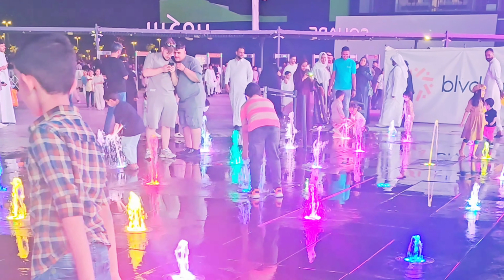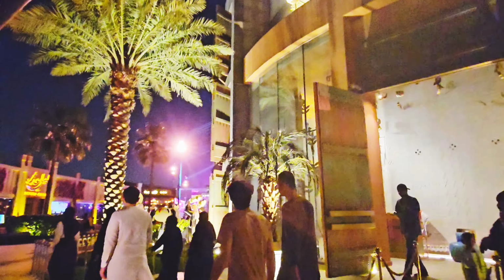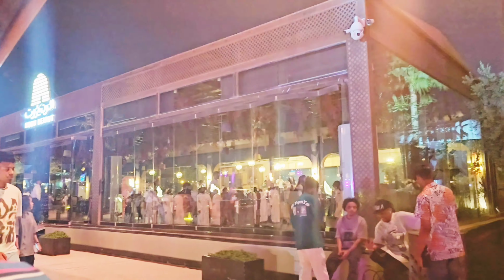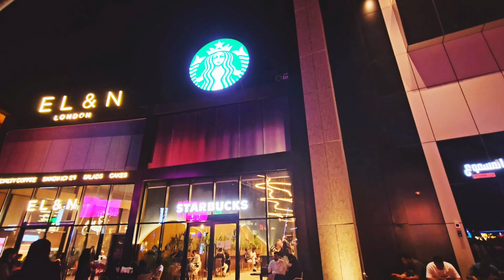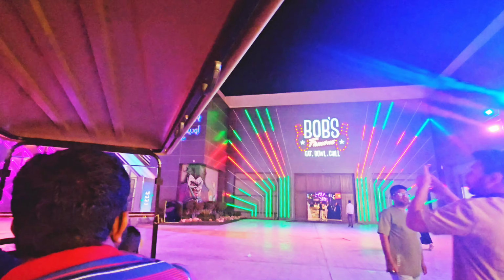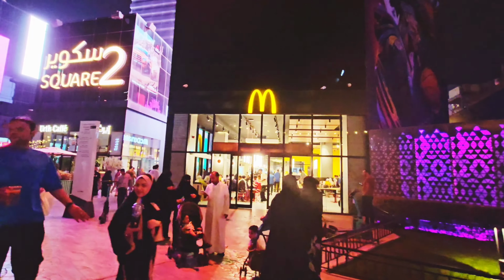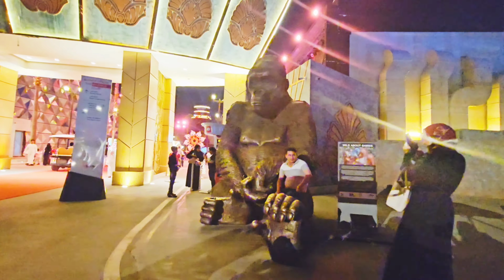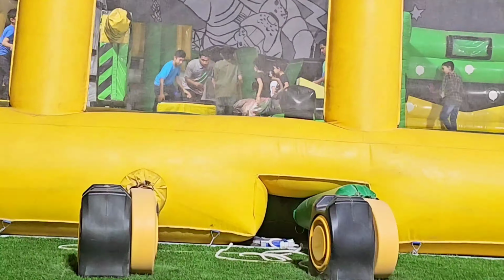Exploring the Vibrant Life of Boulevard City: Hidden Gems and Must-See Spots!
Welcome to our exploration of Boulevard City Park! In this video, we take you on a delightful stroll through one of the city’s most cherished green spaces. Join us as we uncover the park's stunning landscapes, vibrant gardens, and recreational facilities that make it a perfect escape from the urban hustle.

We’d love to hear about your favorite park activities in the comments below!

Let us know your favorite part of Boulevard City in the comments below!